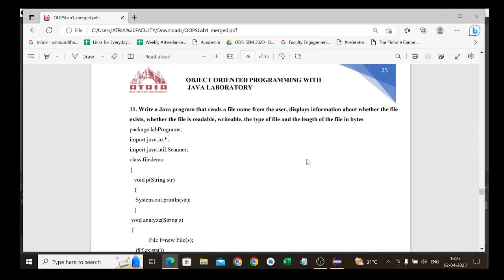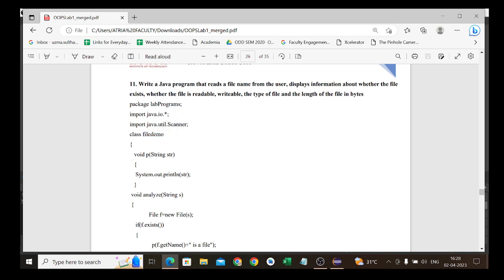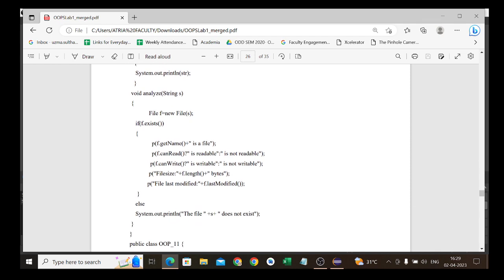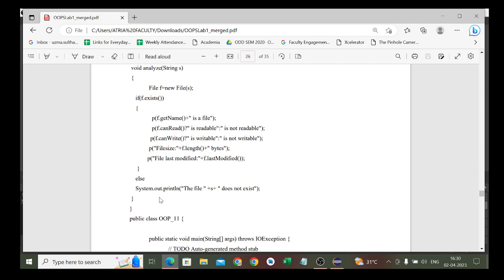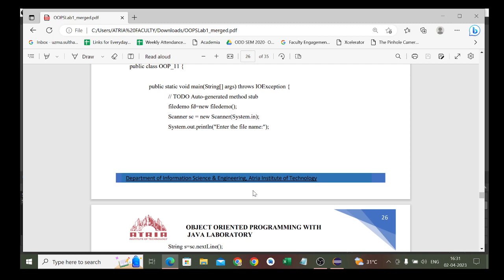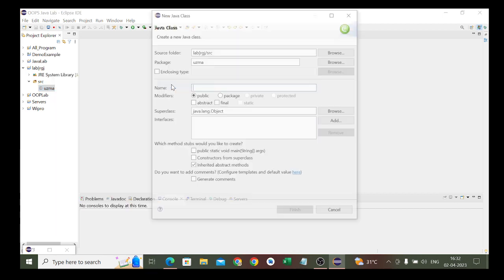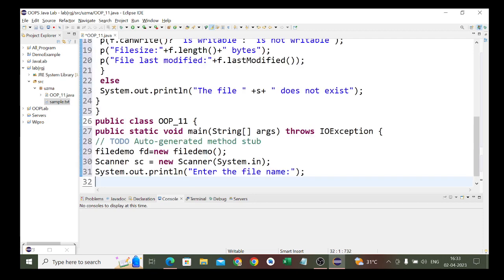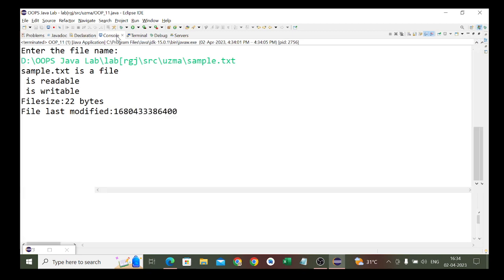11. Reads a file name from the user, Displays file readable or writable and length of file in bytes.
Aim: Introduce File operations in java.
Program:
Write a java program that reads a file name from the user, displays information about
whether the file exists, whether the file is readable, or writable, the type of file and the length
of the file in bytes